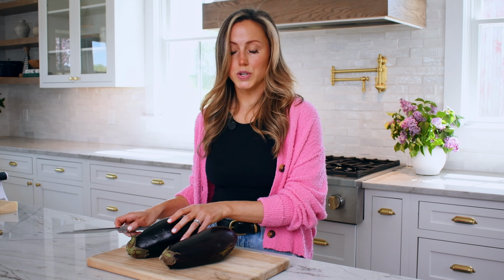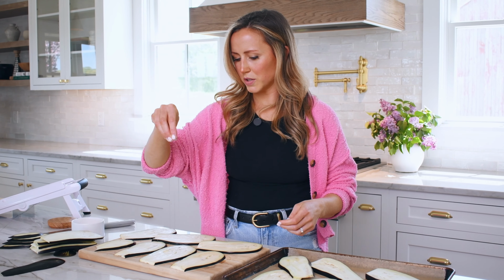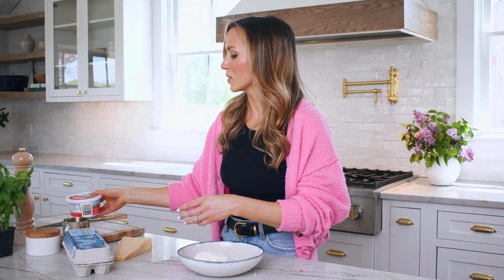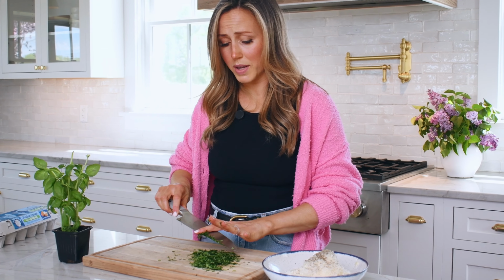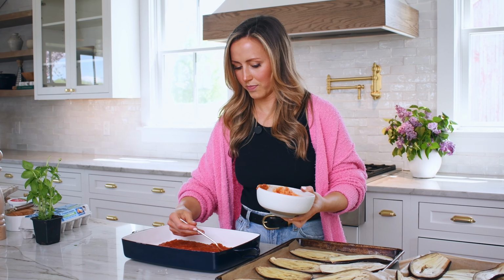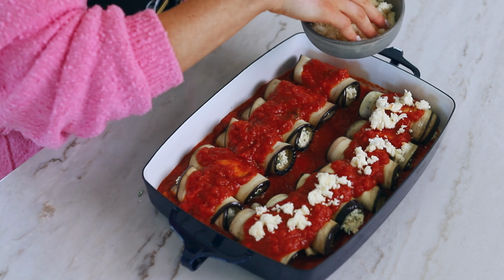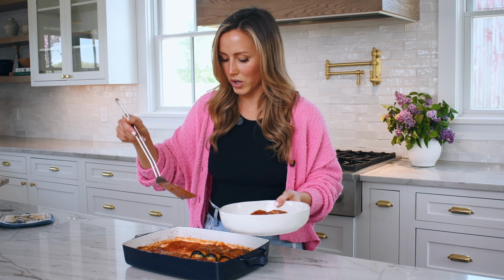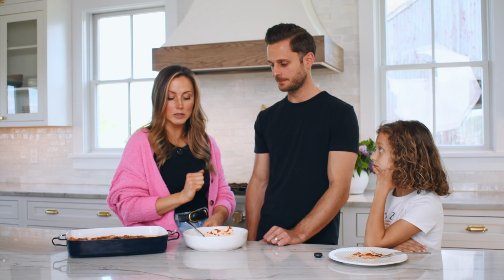My Favorite Way to Make Eggplant Rollatini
We make this eggplant rollatini all year, but especially in the summer! It's one of my favorite eggplant recipes. In Italy, it's called Involtini di Melanzane, which is made of thinly sliced eggplant rolled up with an herbaceous ricotta filling and baked with more cheese and sauce.

Rather than frying the eggplant and dredging it in flour like most Italian restaurants serve rollatini, we're baking the eggplant instead with no flour needed. The results are lighter and a little healthier, but they taste just as delicious as the classic version!

INGREDIENTS
2 large eggplants, sliced lengthwise (1/4-inch thick slices)
1 cup ricotta cheese
1/2 heaping cup parmesan cheese, shredded plus additional parmesan for dusting over top of the dish
1 egg
2 garlic cloves, minced
3 Tablespoon fresh basil, chopped
1/4 teaspoon salt
1/2 teaspoon black pepper
2 1/2 cups tomato sauce
1/2 cup mozzarella cheese

Hand Cheese Grater
My Favorite Cheese Grater
Pepper Mill